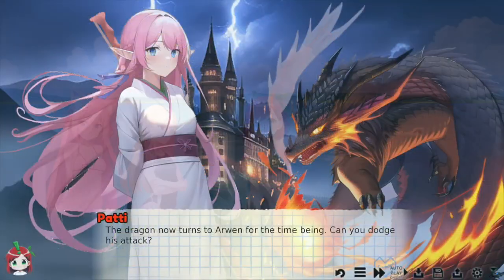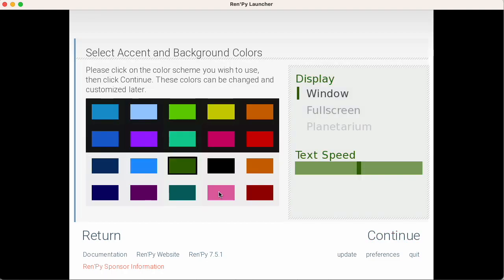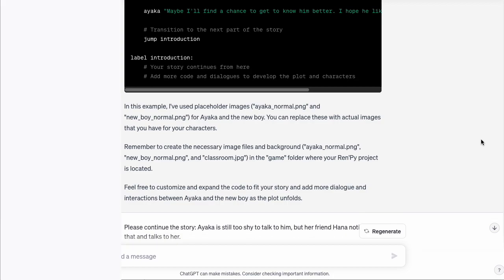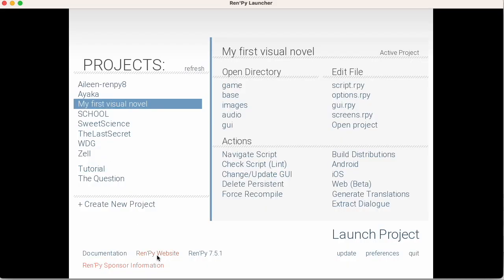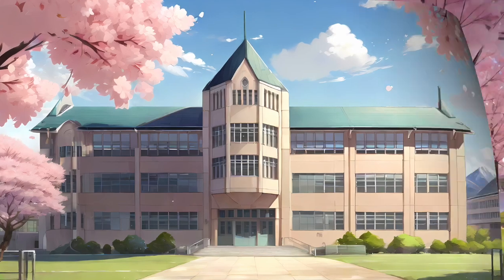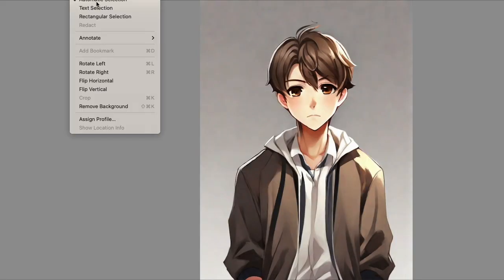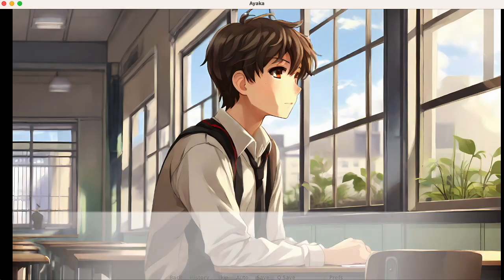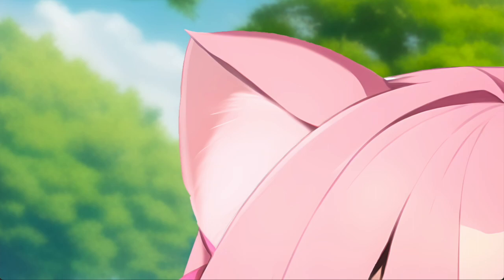Is this cheating? AI is insane!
You can't code? Can't write? Can't draw? Then it's impossible to make a visual novel – or is it?
We'll explain how to use AI to make visual novels. In two hours you can get your first small visual novel running!
Here's a link to the visual novel that I made with this method in 2 hours:
(There are obviously things missing, e.g. a nice title screen... but I didn't want to cheat. ;)
And here you can play some fun visual novels in which a lot more work went into. (Each one took around a year to make.)